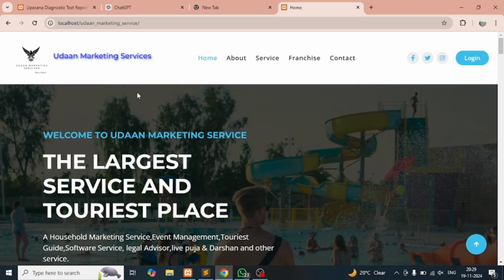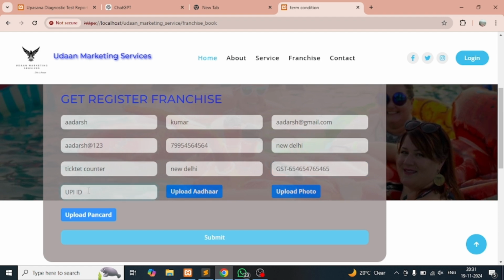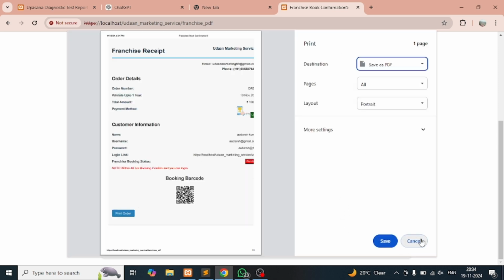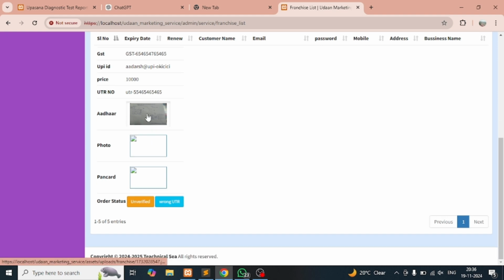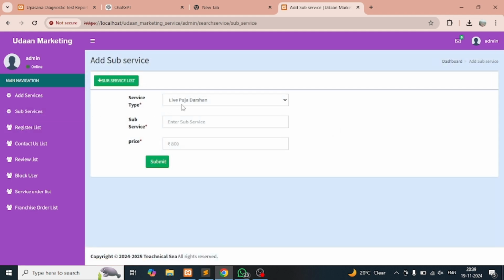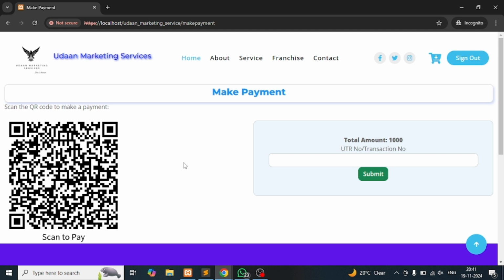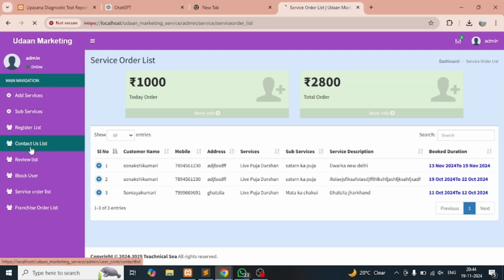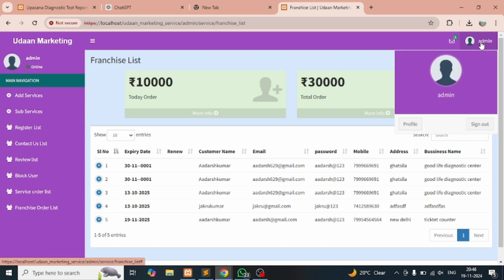services Application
services management system application
Module: admin panel manage and add services
qr code generate payment with verification
franchise panel
user panel & user dashboard
user order status with PDF print
Now, sell this source code